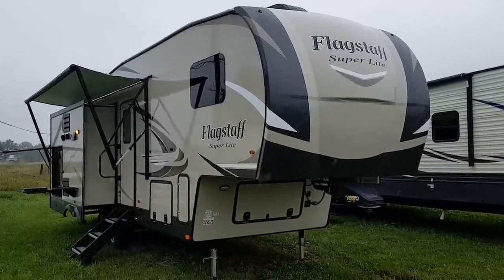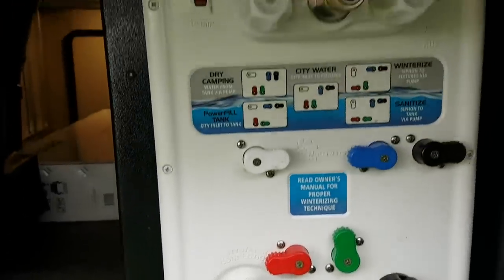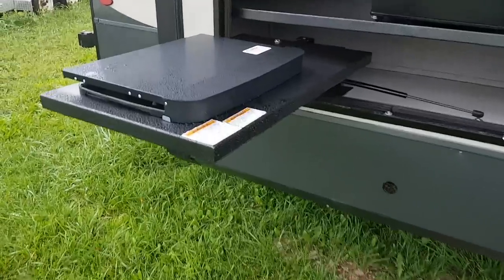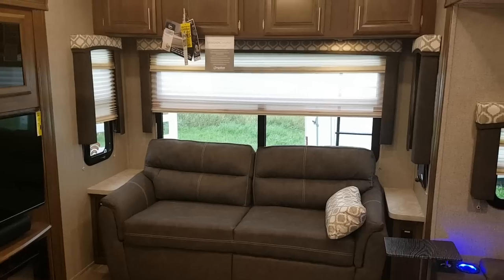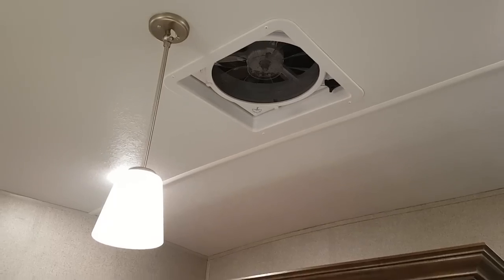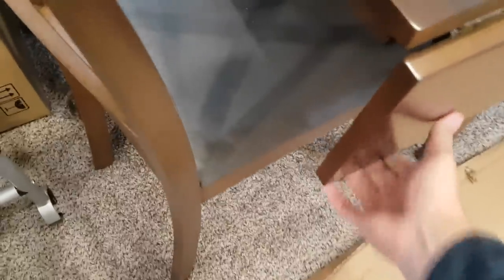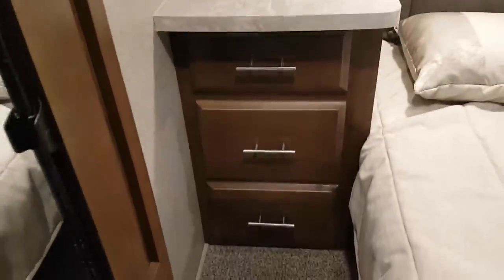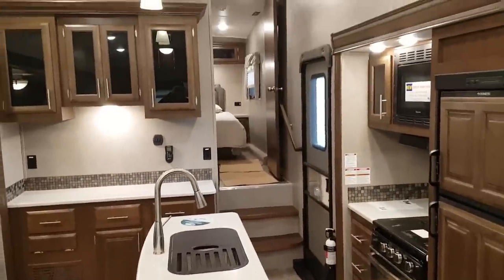2019 Flagstaff Superlite 528CKWS Ultra Lite 5th Wheel @ Camp-Out RV in Stratford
2019 Flagstaff Superlite 528CKWS Ultra Lite 5th Wheel. 3 power slides. Outside kitchen. LARGE rear living room with opposing slides. Weighs only 8690LBS. Now in stock @ Camp-Out RV in Stratford